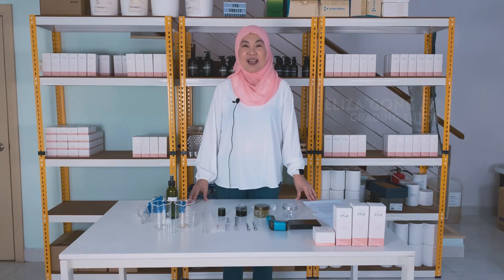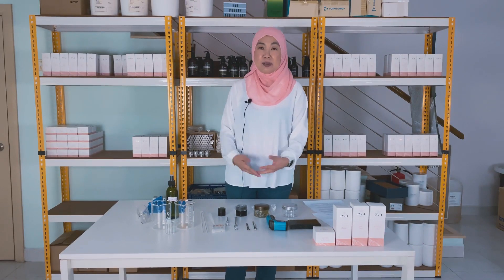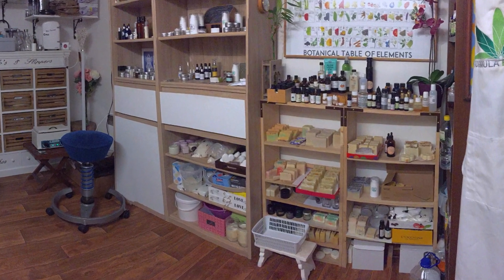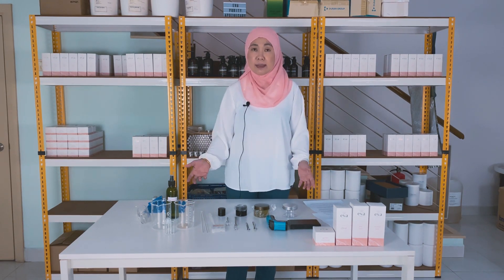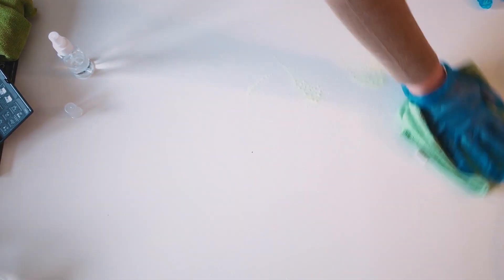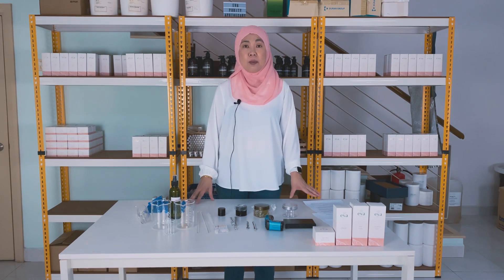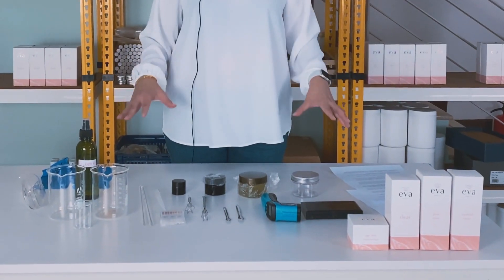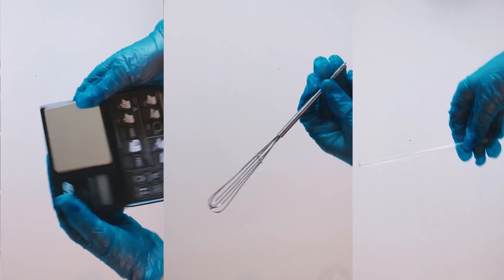The Beginner's Guide to Setting up your Home Formulation Lab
Getting started as a cosmetic formulator can be one of the most intimidating steps of the whole journey.

How do you know which starter ingredients you will need? Or how much they will cost?

Don't worry, we have been exactly in the same position as you, new formulators on a tight budget rushing to create your first formulation.

This video will help and we have broken down the steps below:

0:00​ Introduction
0:11 Meet the team
0:39 How did you begin?
1:21 I meet good manufacturing practice by
2:38 My essential lab equipment consists of
3:09 Conclusion

We go more in-depth on what you will need when you first begin to formulate in our coinciding blog post, this is The Beginner's Guide to Setting up your Home Formulation Lab

FREE FOUNDATION COURSE
If you want to learn more, we have a free online foundation course to learn how to make your own organic skincare and discover how fun and easy it is to become a formulator. Our free foundation course has been taken by tens of thousands of formulators around the world and can change your life